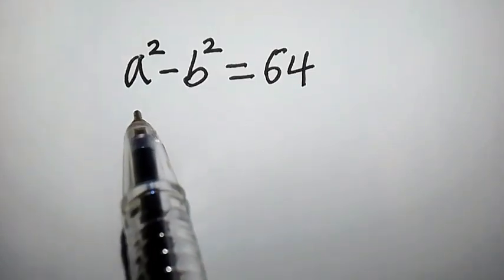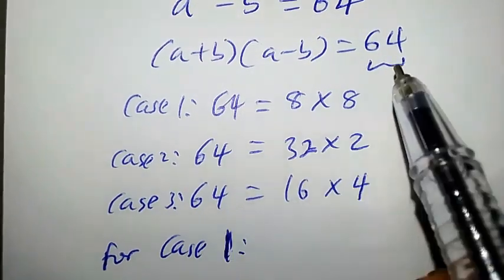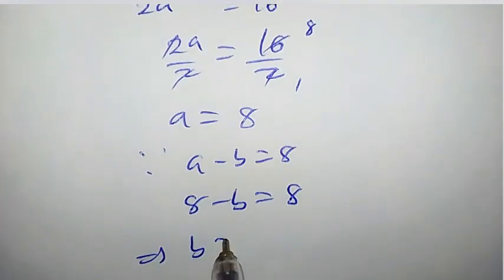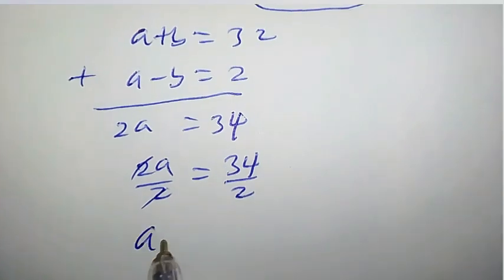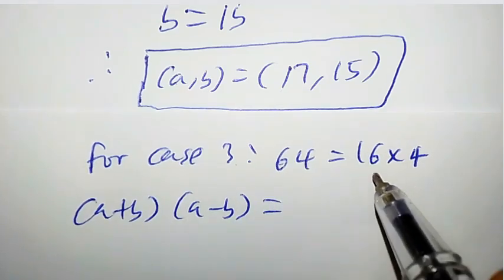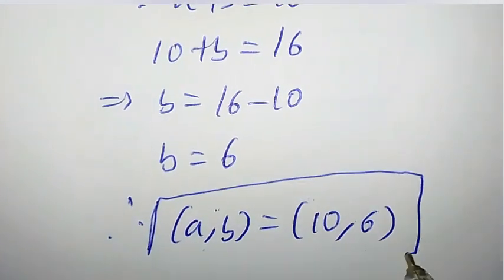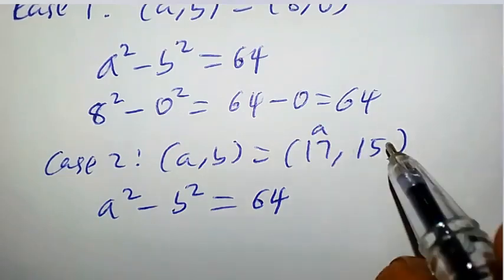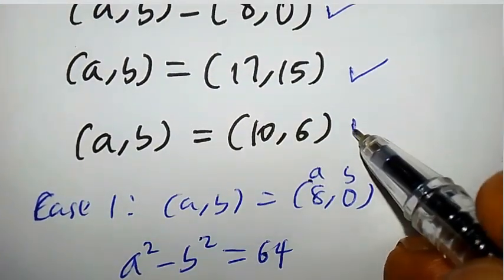FIND a and b - OLYMPIAD MATHEMATICS | You Should Know This Trick!